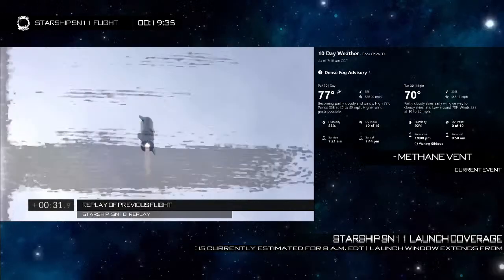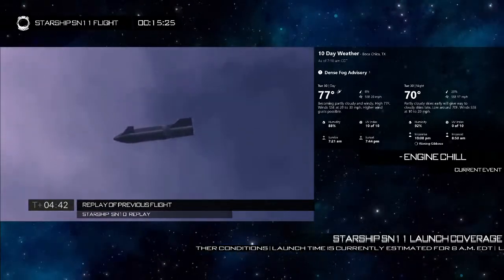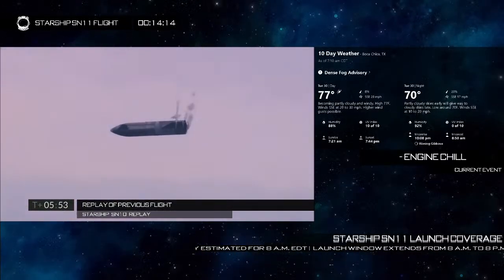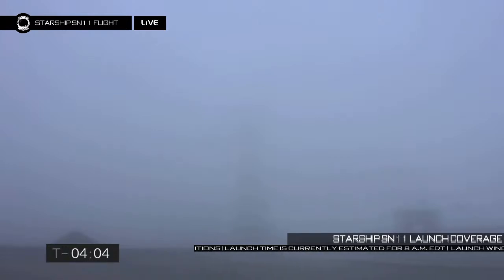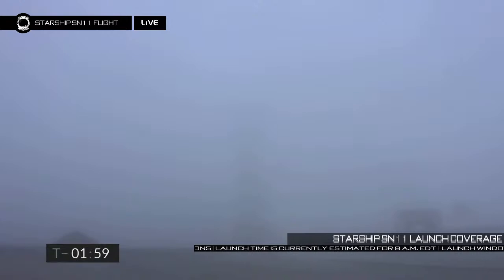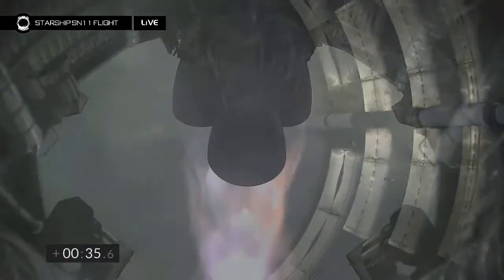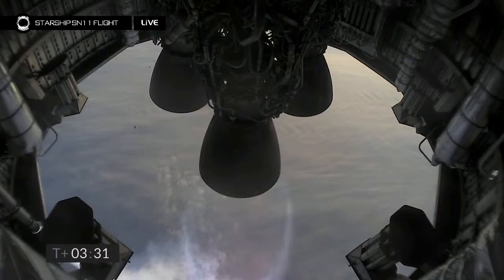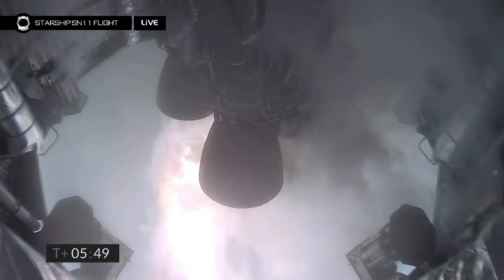Live: Starship SN11 - 10km Flight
This is an unofficial restream of the Starship SN11 10km flight.
Sources will be listed when requested.